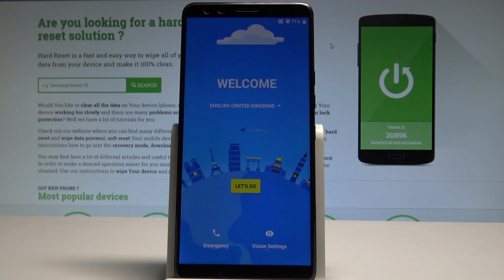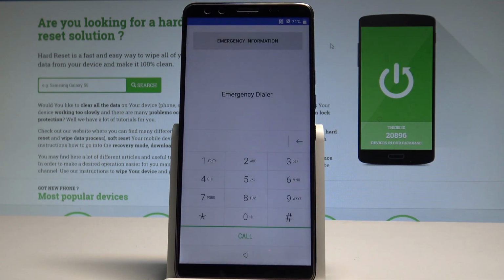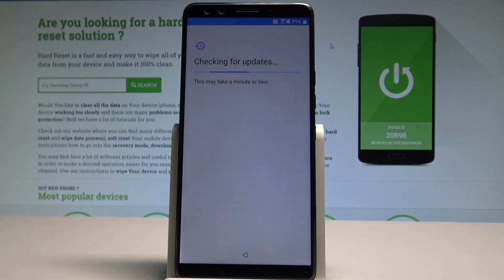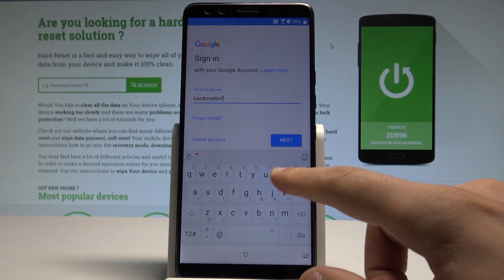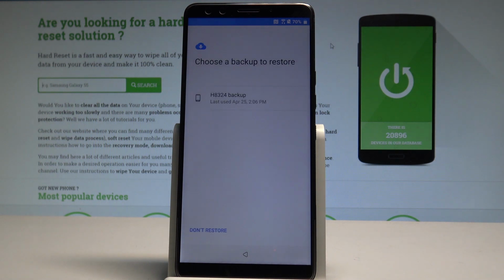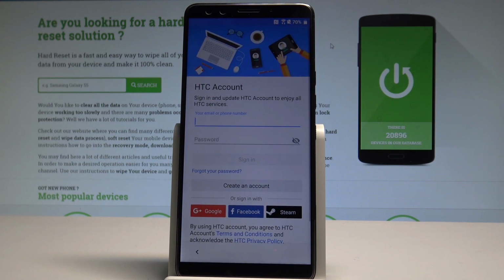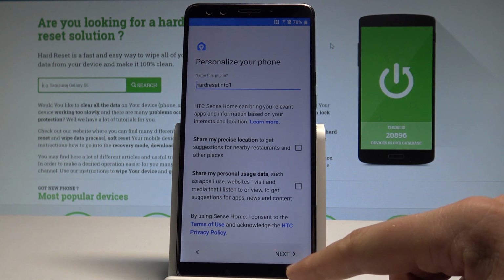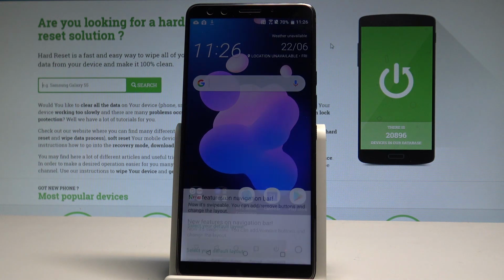How to Set Up HTC U12+ - Android Activation & Configuration |HardReset.Info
The full activation process in HTC U12+. Check out how to set up your device. Choose your language, connect to Wi-Fi, add Google Account and choose Google services.

How to configure HTC U12+? How to activate HTC U12+? How to set up HTC U12+? How to accomplish the initialization process in HTC U12+?